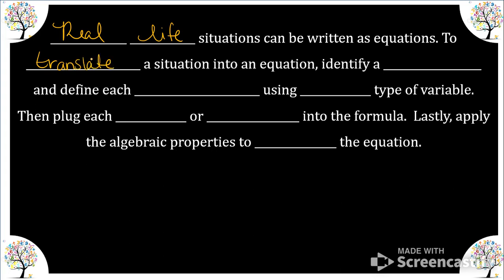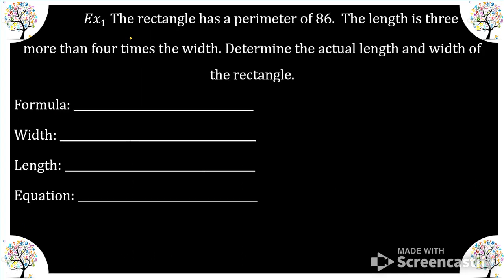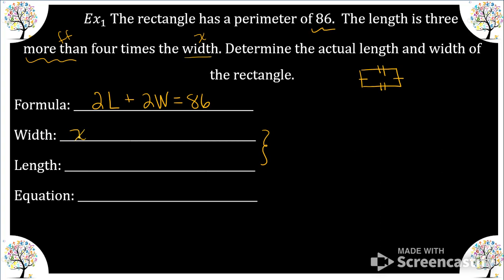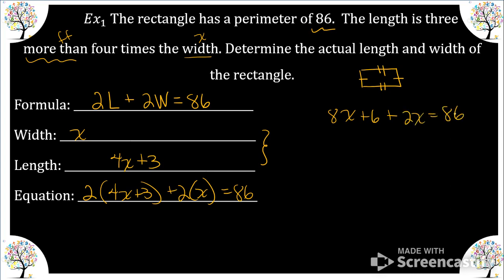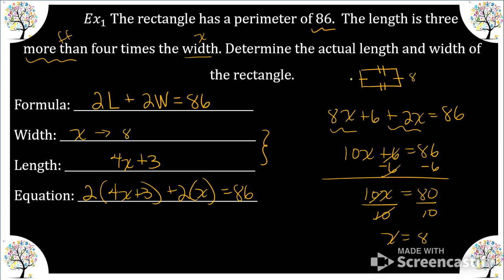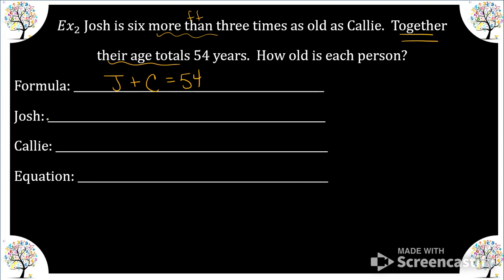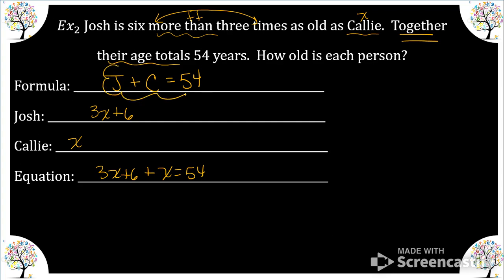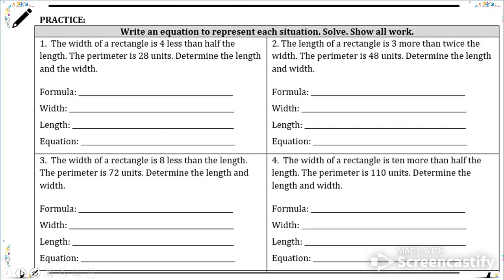TC Video Lesson 2-4 Write & Solve Equations